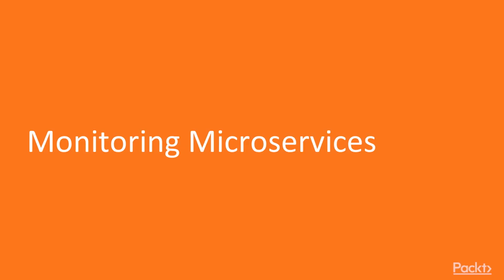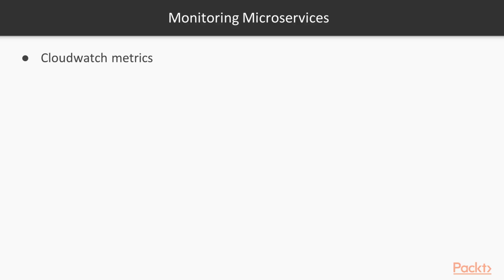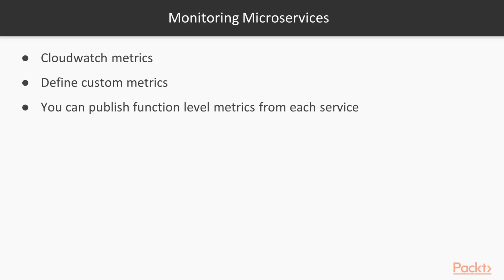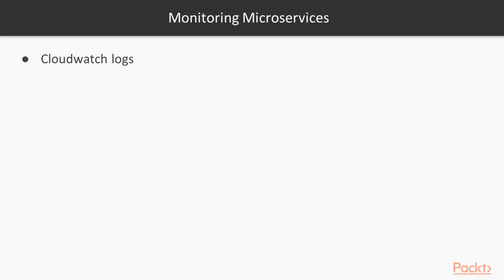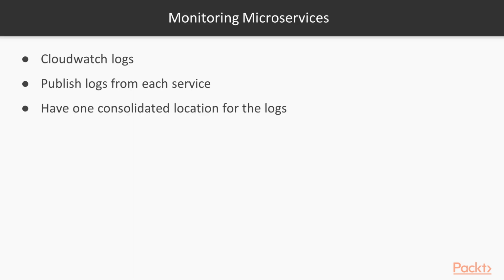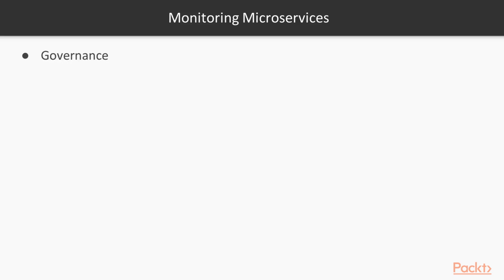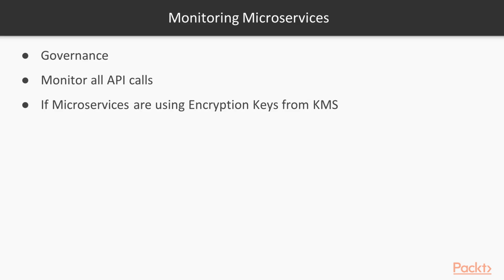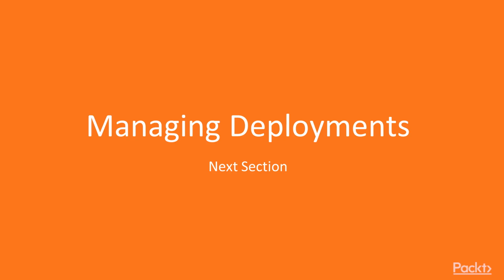0207 Monitoring Microservices : AWS Options for Microservices